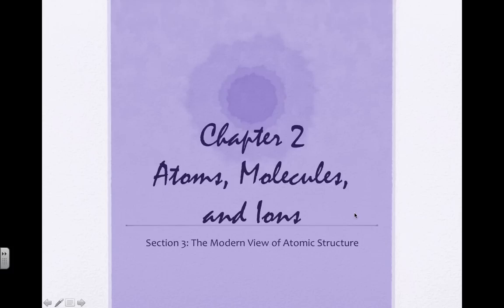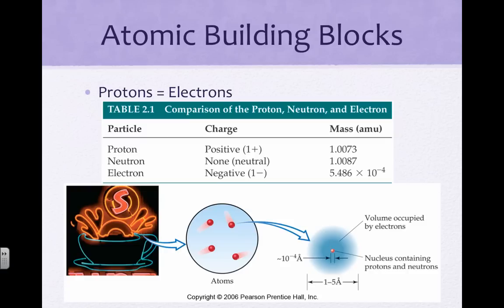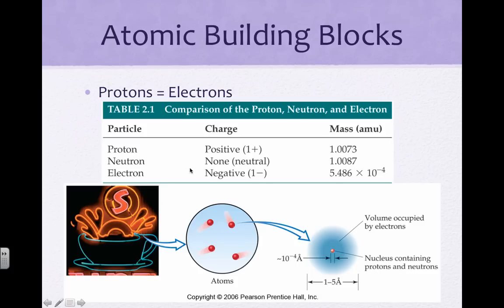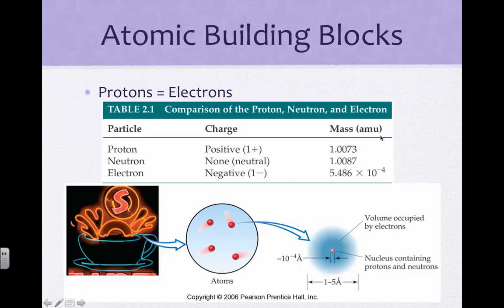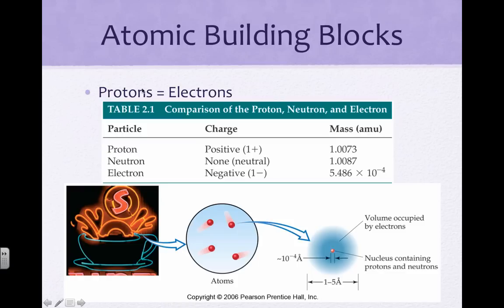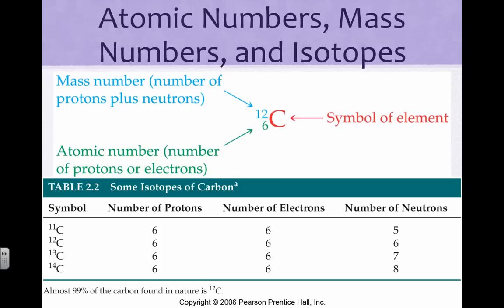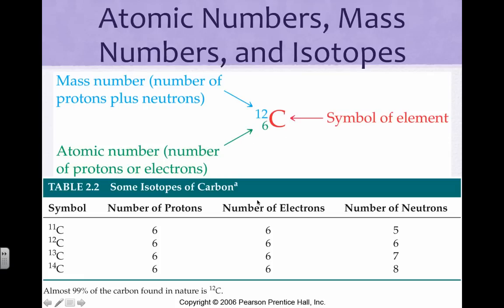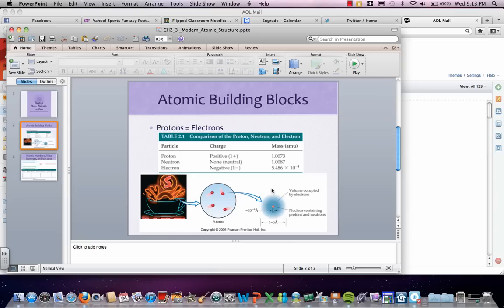AP CH2.3- The Modern View of Atomic Structure.mp4